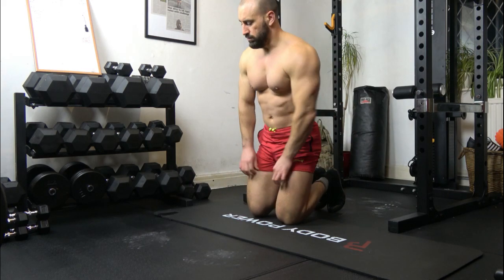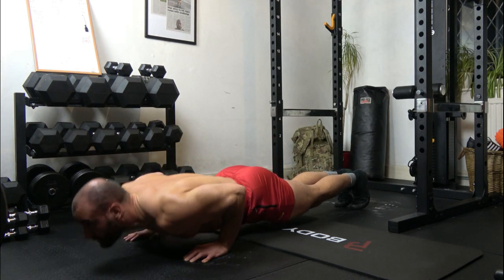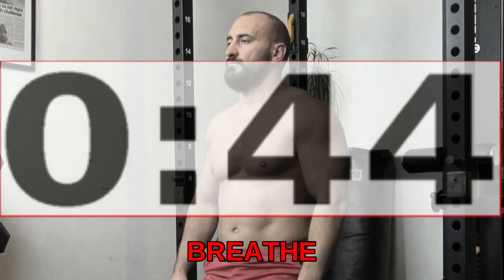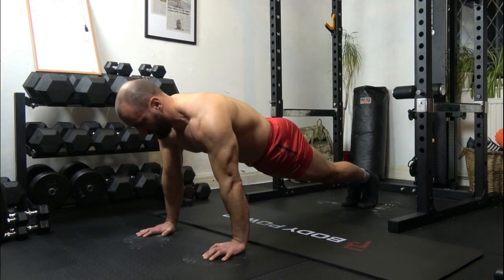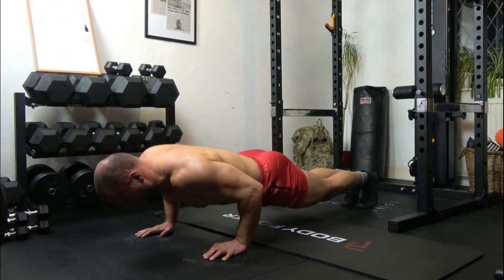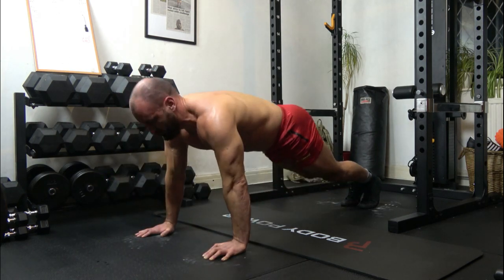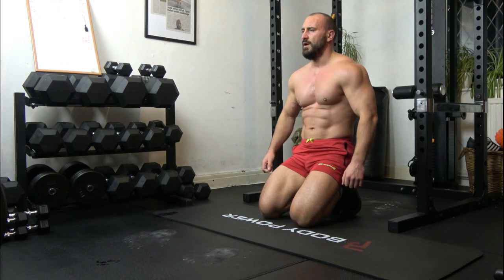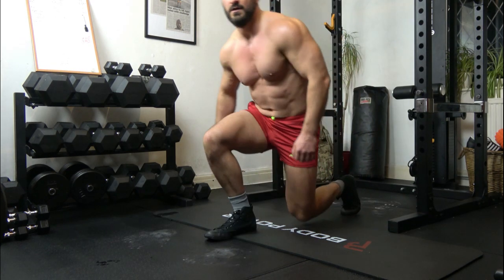Push Up Pacer Test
Brutal push up pacer test - this consists of 3 sets of 25 push ups performed in strict fashion. The Rules:

1) On the beep slowly start lowering down
2) It takes 3 seconds to lower down to the bottom, this must be a controlled descent, so the chest is either touching or maximum 2 inches off the floor. (No resting on the floor)
3) On the command "up" fully extend arms and await the next rep.

Shoulders must remain over the hands.

3 x 25 press ups - in a controlled cadence - (like a push up bleep test) Default 60 seconds rest however, more rest can be achieved by pressing pause!

In total this is 75 push ups in under 8 minutes, this doesn't sound terribly difficult but my arms were number by the end of this!!

Controlled push ups with good form are absolutely brutal and a good way to increase strength and build muscle with just bodyweight.

To add additional sets - repeat! This push up test will work you hard.

This is a bit like the Royal Marines Press Up Test and the Fitnessgram Push Up Pacer test. I decided to make my own version!

Commando Runner

This is a Pacer test for push ups